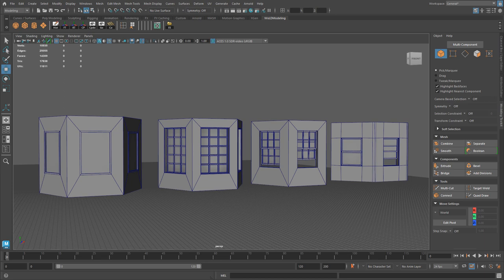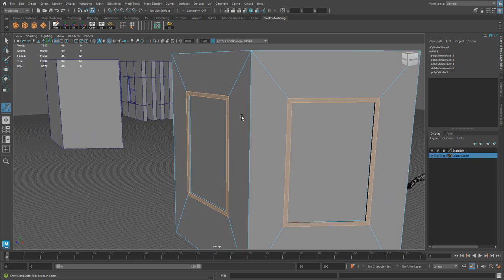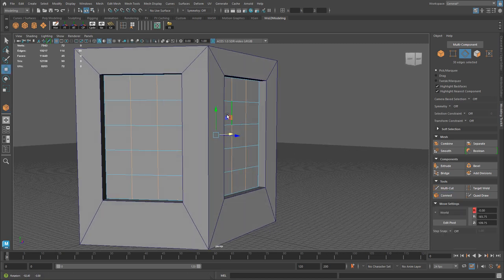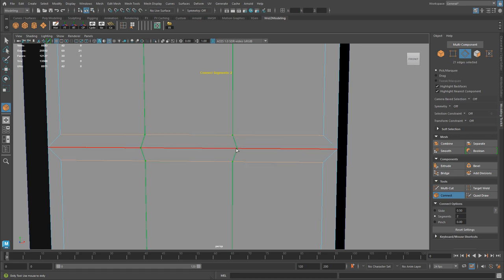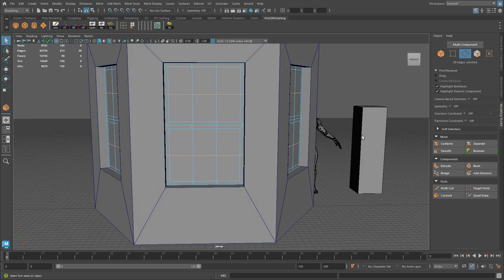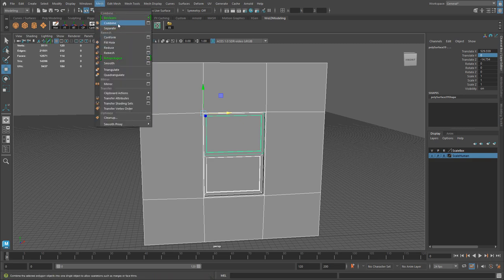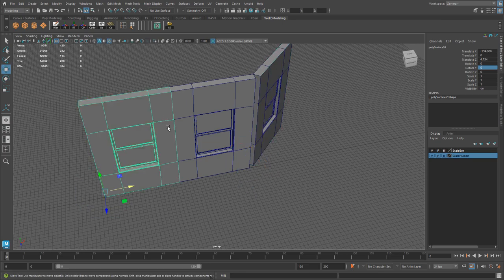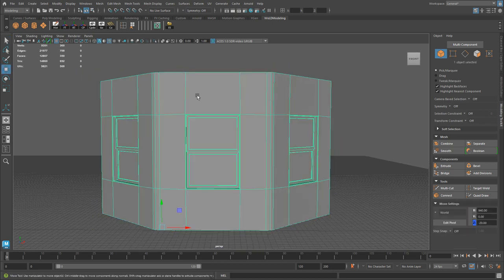Modeling Bay Style Windows - Maya Modeling Windows Part 3/5 (Modeling Better Environments w/Maya)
Part 3 is focused on creating bay style windows with 4 different variations.

Video Series

Chapters
00:00 Intro
00:57 1st Bay Window Variation
04:32 2nd Bay Window Variation
10:45 3rd Bay Window Variation
21:17 4th Bay Window Variation
30:43 Maya Foundation Course